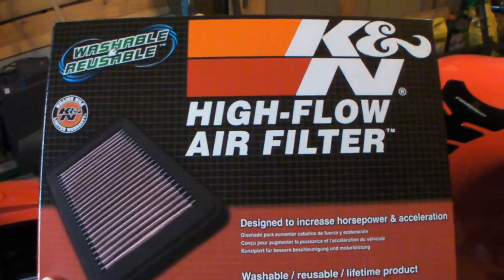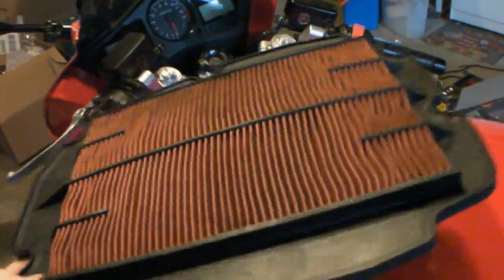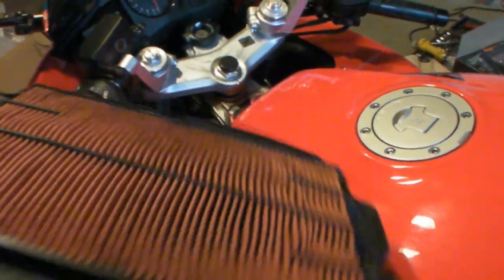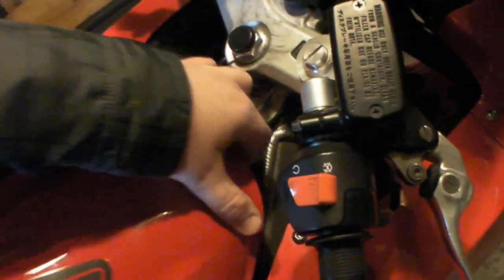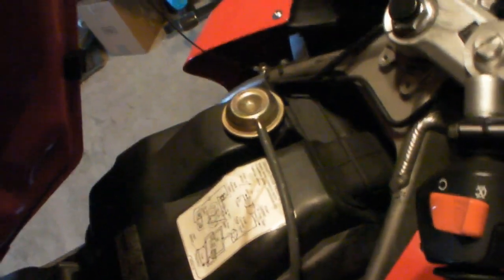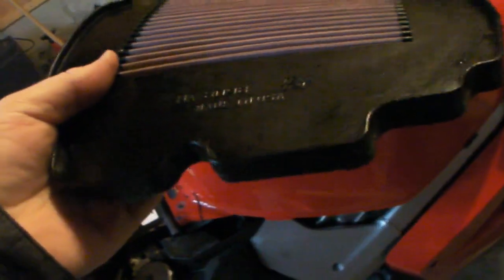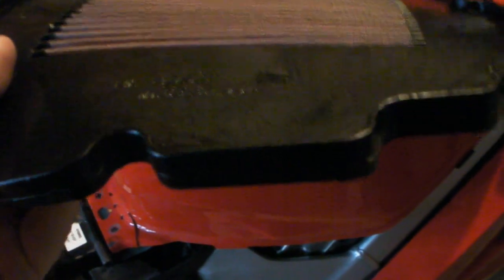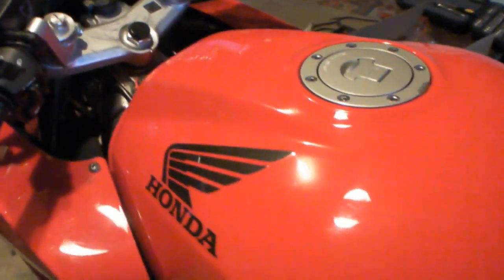Installed a New K&N Air Filter